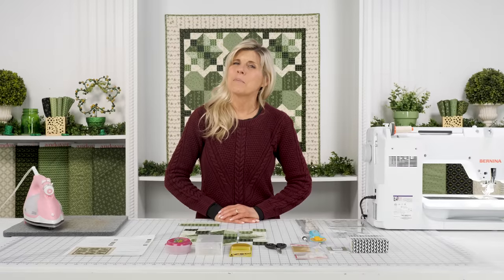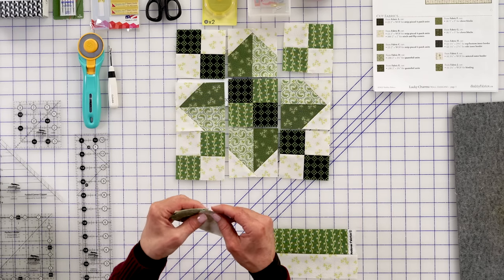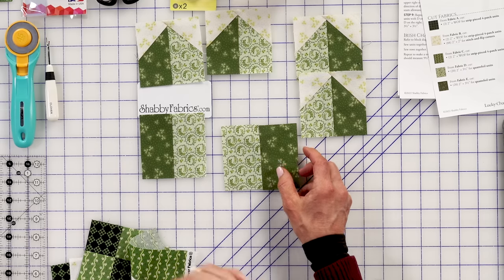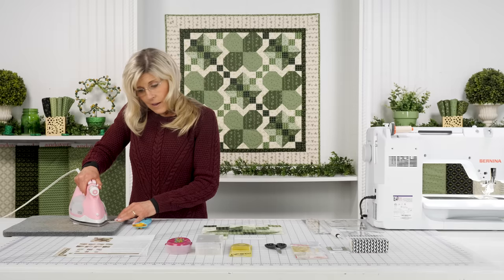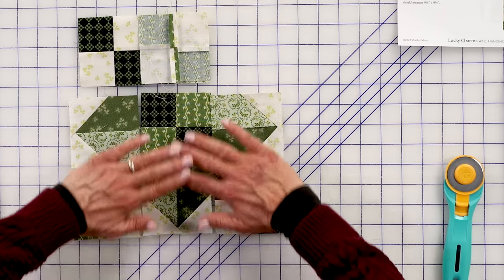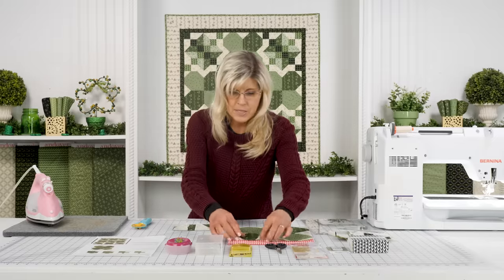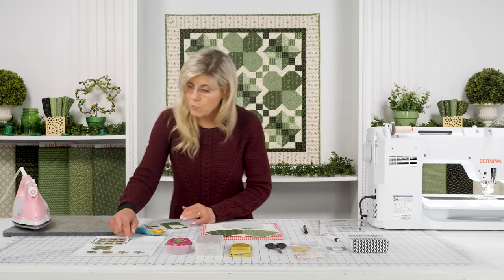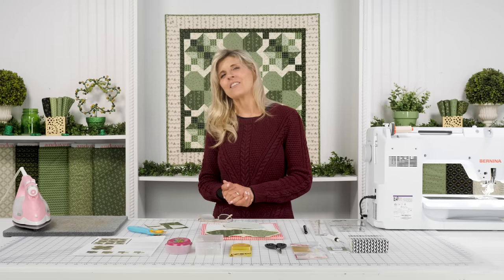How to Make the Lucky Charms Wall Hanging | a Shabby Fabrics Tutorial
Add a touch of luck and good fortune to your home with the Lucky Charms Wall Hanging!  Join Jen as she shares how to make this charming project using the Lucky Charms collection from Andover Fabrics, featuring jolly shamrocks and clovers in pleasing shades of greens and creams.

Kits include the pattern, all fabrics for top (including the borders & binding), and even the coordinated backing! Check out all of the links below for everything you need to make this lucky project!